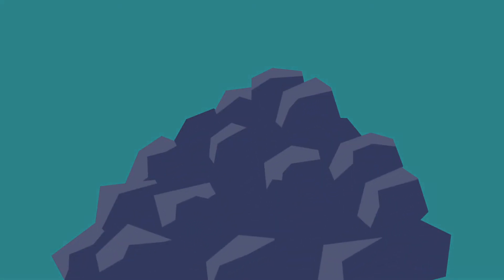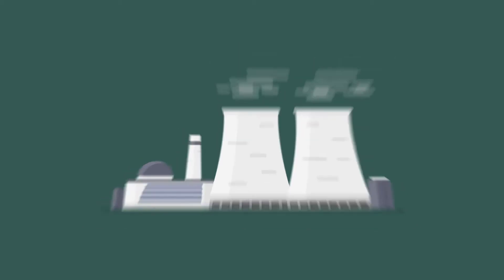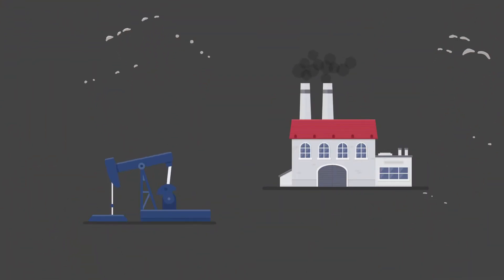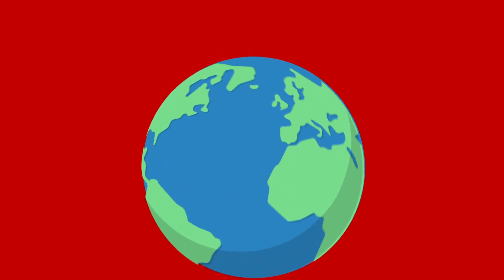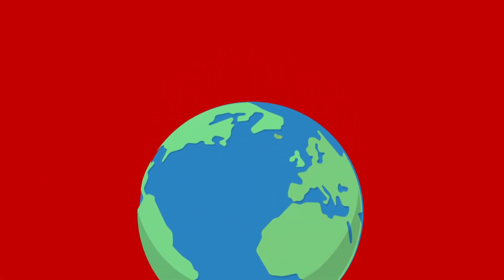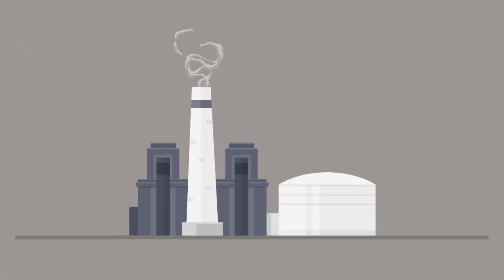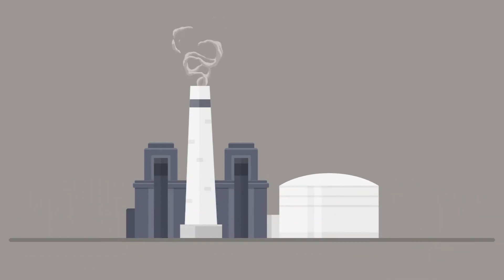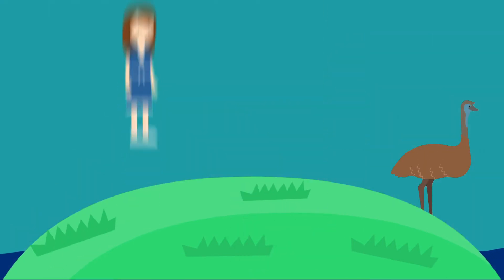What is Carbon Positive?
What does it mean to be Carbon Positive?

To donate and fund environmental restoration projects and offset your carbon footprint on your journey towards carbon neutrality, please

Everything we do has an impact. From how we commute to work, to what we buy at the grocery store, our lifestyle choices contribute to our personal carbon footprint.

Our calculator will help you understand your carbon footprint and provides facts, tips, and practical steps to reduce and offset your emissions.